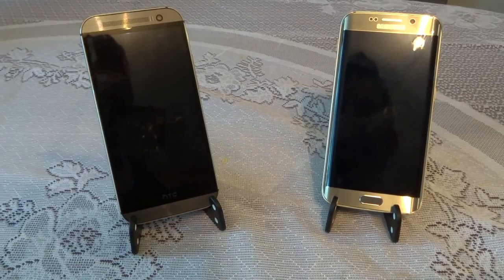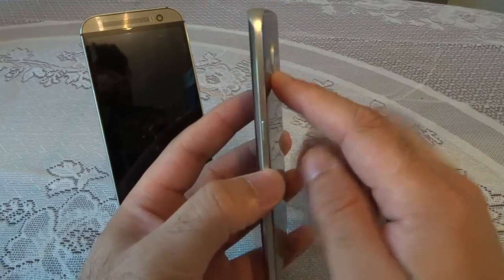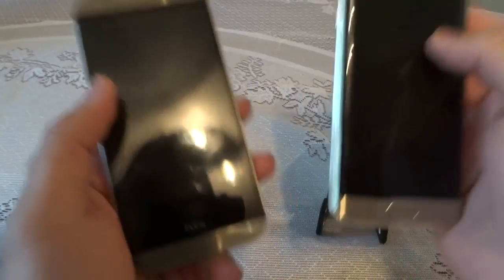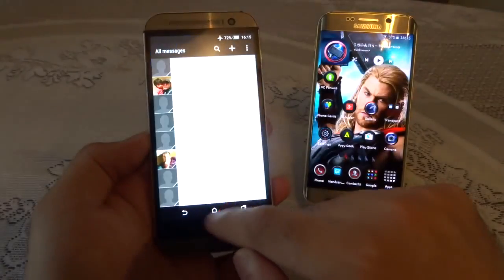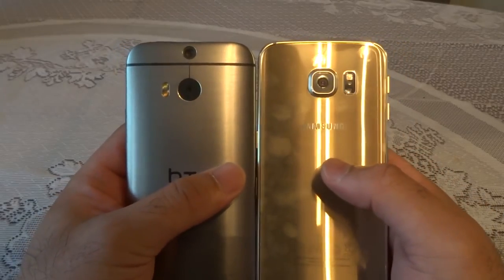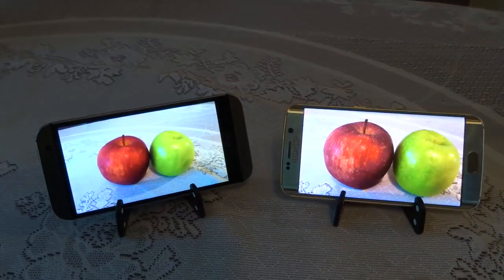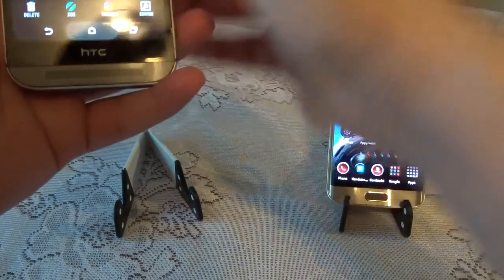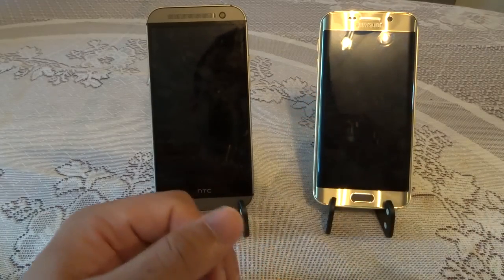HTC One M8 vs Galaxy S6 Edge Which Is Better?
Live from MWC 2015, PhoneArena presents a first look video between the Samsung Galaxy S6 edge and HTC One M8.

 - Samsung Galaxy S6 Edge kurz mit dem HTC One M8 verglichen. Letzte Generation aber grundsätzlich ziemlich gleich. Enjoy! This 4K Video .